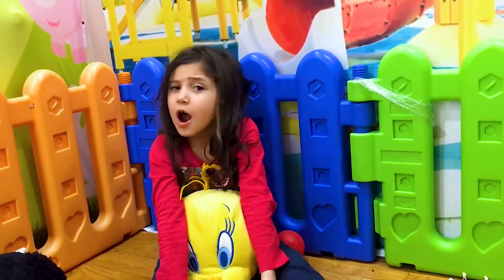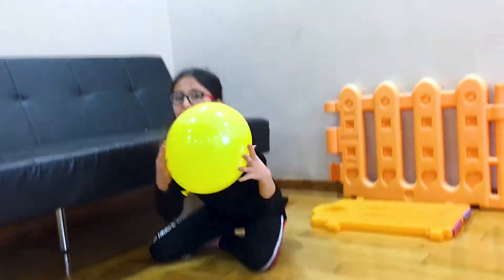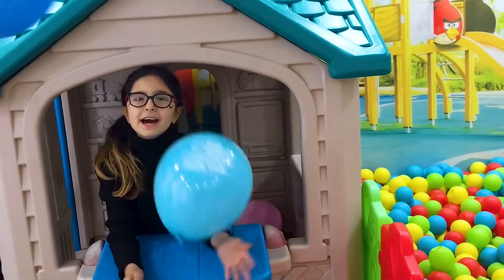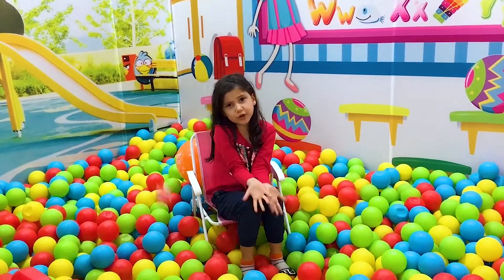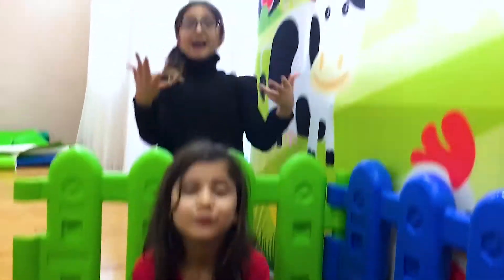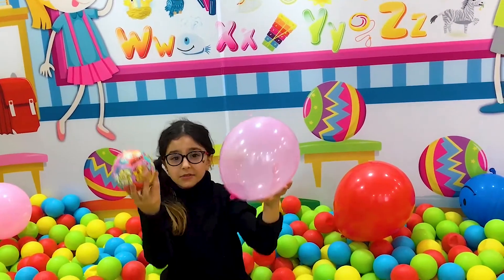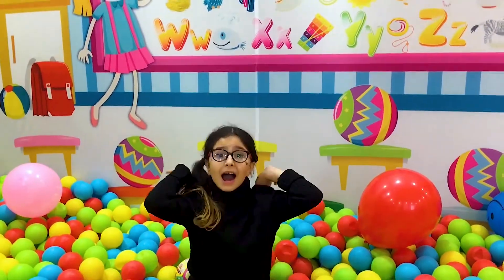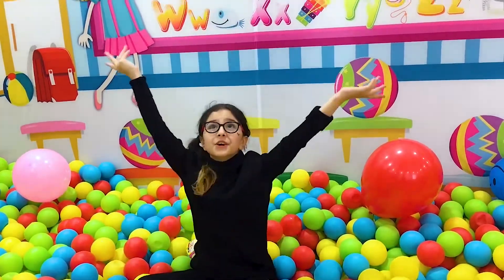Eslem Nur with magic ball Pretend Play Fun Learn Colors إسلام ، تعلم الألوان باستخدام العصا السحرية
Learn English Colors for Kids - تعليم الوان الحلوى باللغةالانجليزية للاطفال